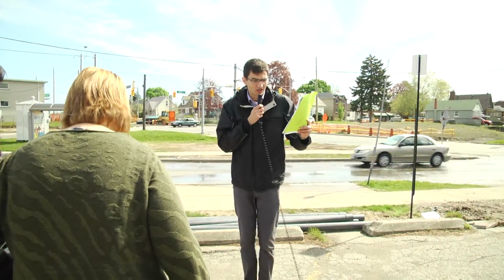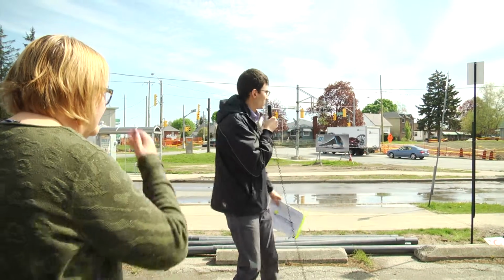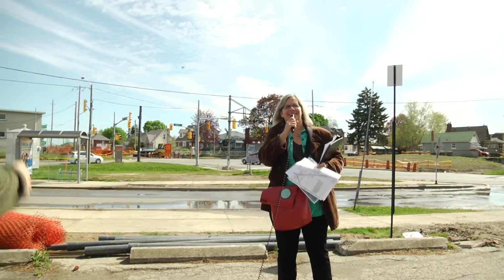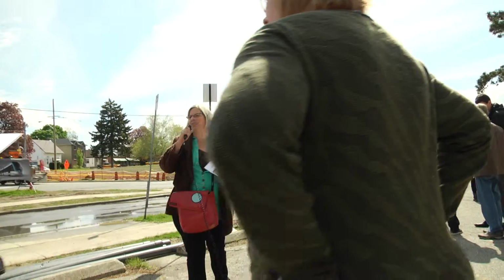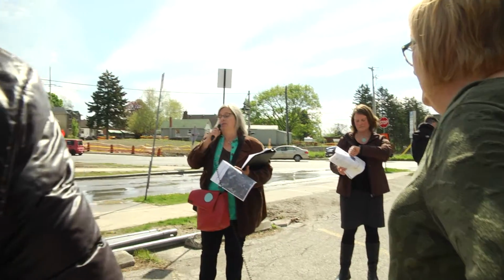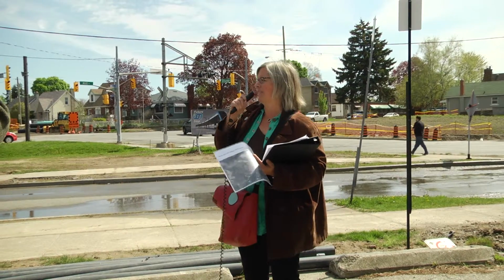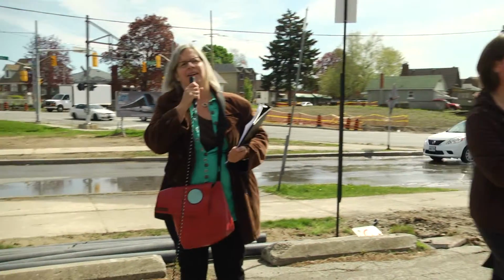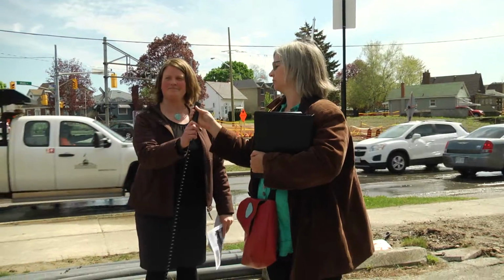Mill ION Stop Orientation and Community Voice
A bus tour was held in May 2016 to provide information and context to artists who are considering a submission to a Call to Artist for artworks to be installed at seven ION stops in Kitchener and Waterloo. For more information and videos, please visit regionofwaterloo.ca/publicart